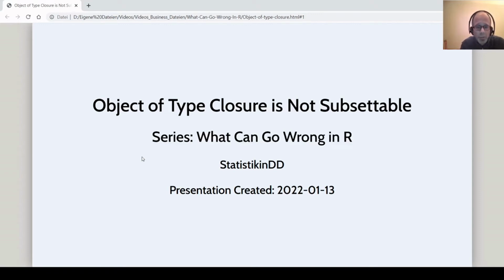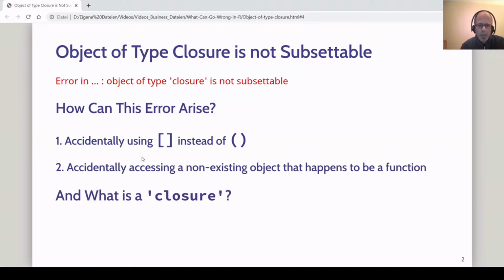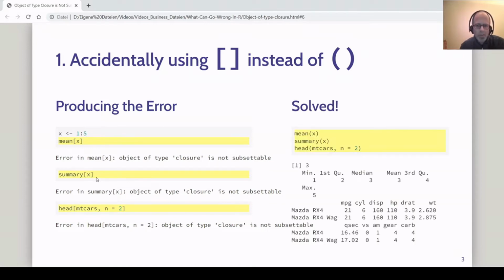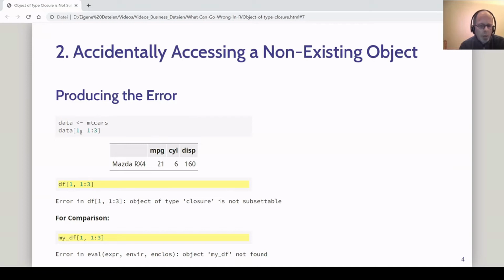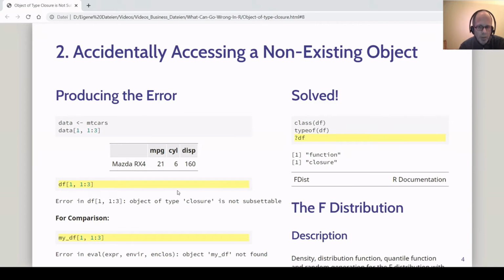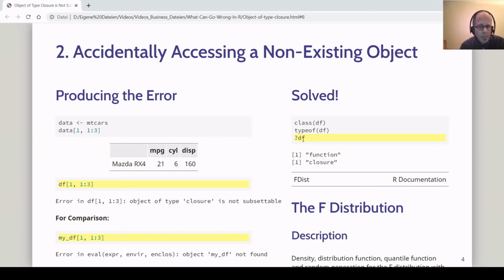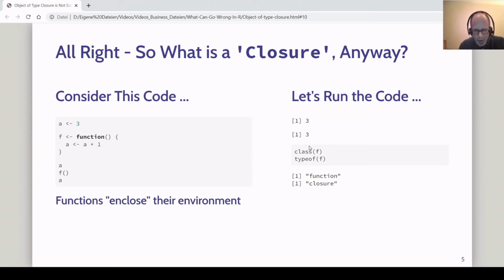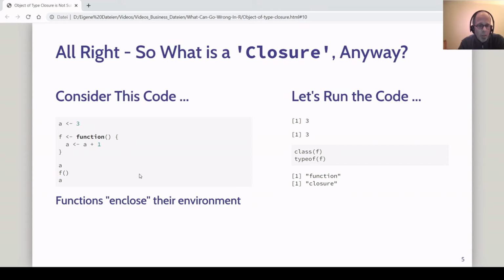R Programming: Object of Type 'Closure' is Not Subsettable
The error message "Object of Type 'Closure' is Not Subsettable" has presumably troubled many R users, not only beginners, and can be considered one of the less helpful messages. Here we'll answer two questions:

- How can this error come about (and how to solve it, of course)?
- What is a closure, anyway?

We'll see two ways how this error may be triggered:

1. Accidentally using [] instead of ()
2. Accidentally accessing a non-existing object that happens to be a function

In the video, I mentioned Hadley Wickham's "Advanced R" book where you can find out more about environments and namespaces:

I also mentioned Jenny Bryan's great talk "Object of type ‘closure’ is not subsettable":